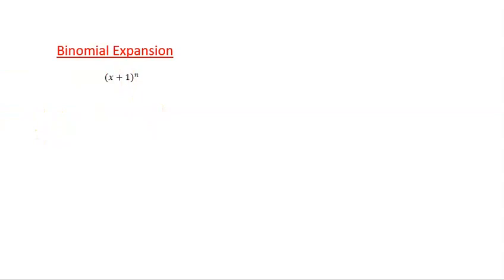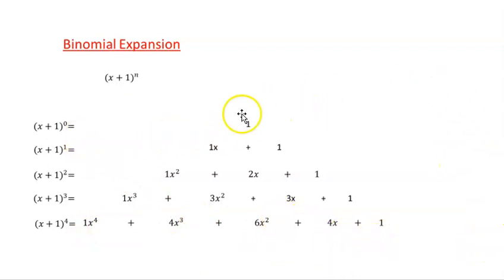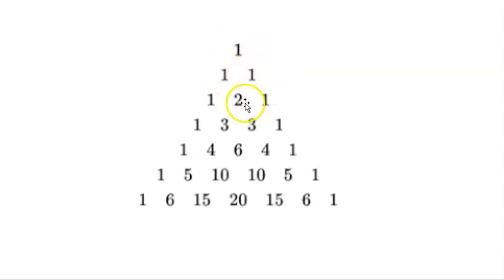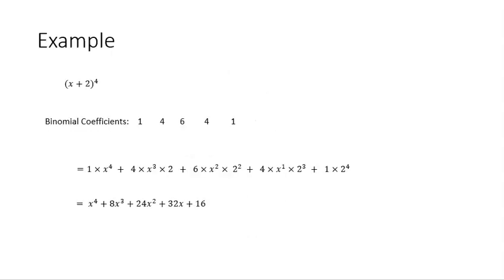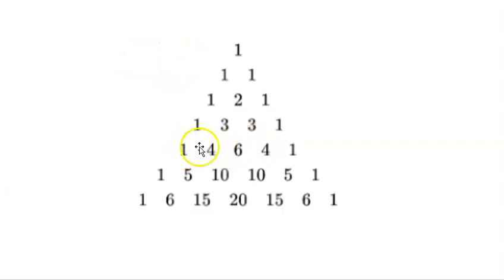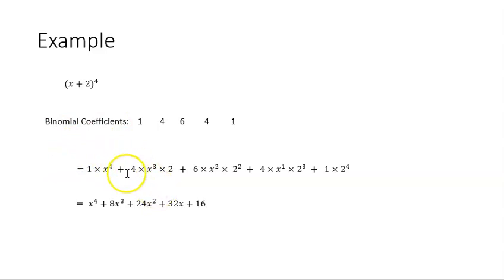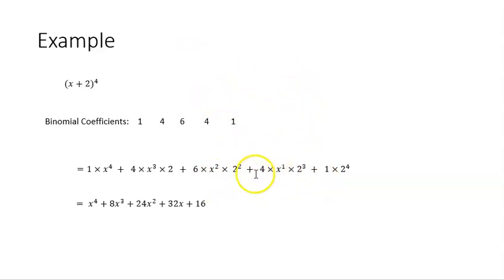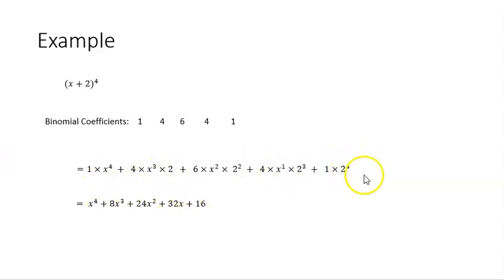Binomial Expansion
A brief description on how the method for binomial expansion was determined and how to do it without the binomial function on your calculator